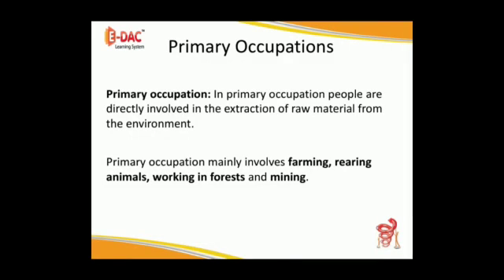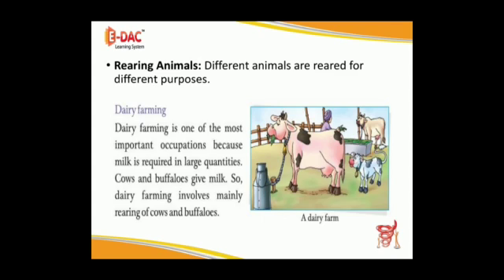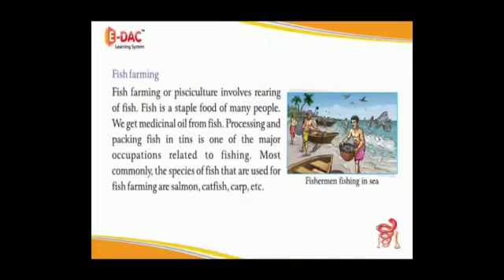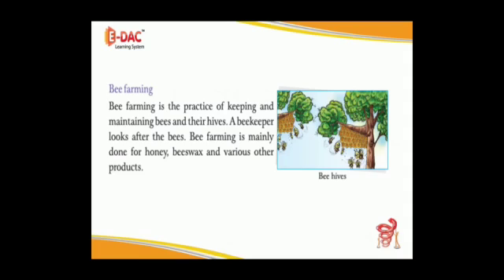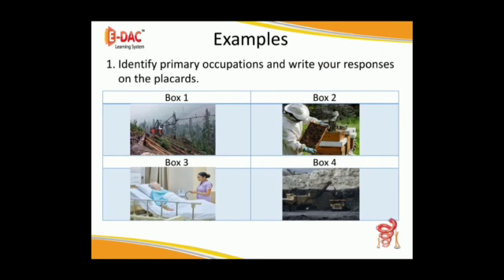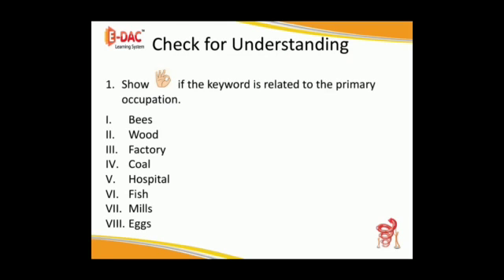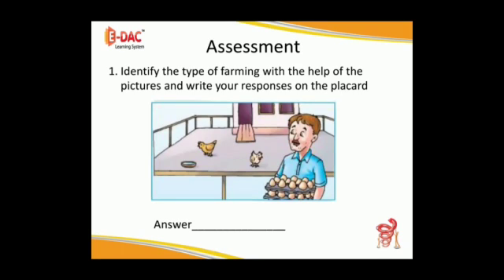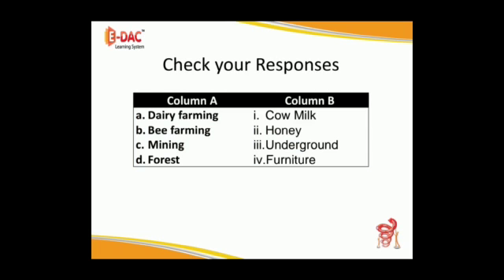Grade 3 social studies Lesson 1 Occupation part 2